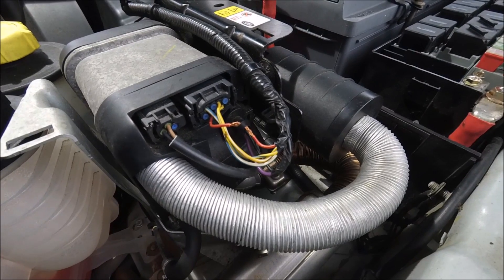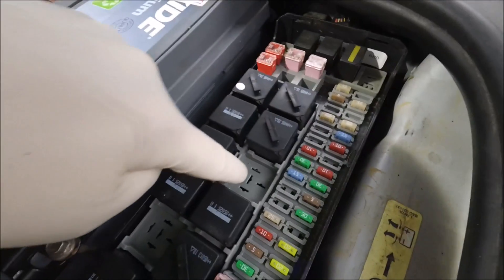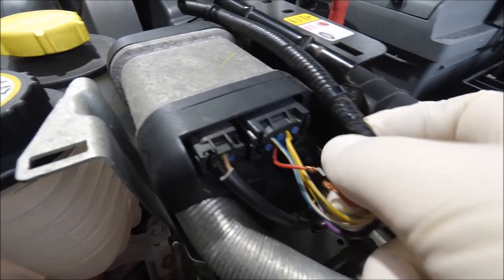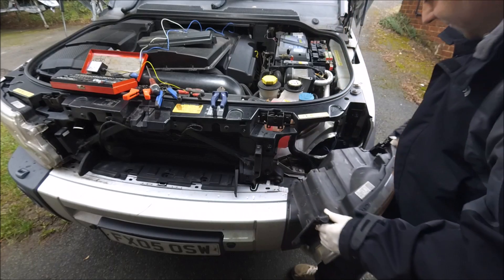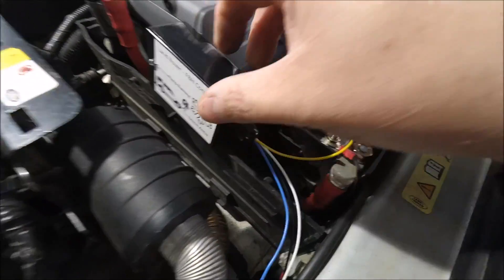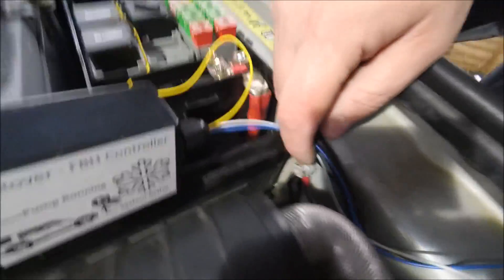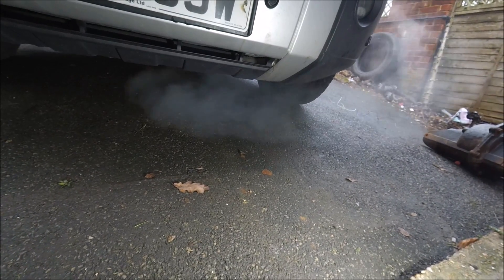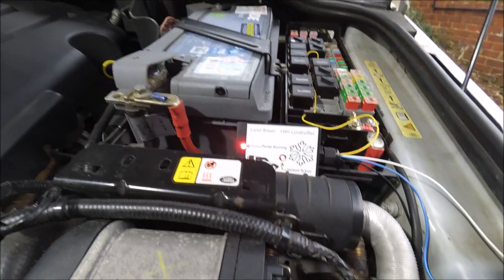Land Rover / RRS FBH Remote Controller. Installation & Operation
Please Note
October 2018
This video is a little out of date. I will make a new video soon, but in the mean time there are a few changes...

1.   You do not need the Red wire on the FBH plug, The controller now comes with the pin fitted to the data wire ready to install in to plug. See this video to explain how this is done:

2.  The controllers can now clear Faults and Lock-Outs from the FBH

3.  The Pump Running red LED now flashes when the FBH is running, or there is a fault.
Slow fashing = FBH is running
Several fast flashes = W-BUS communication fault, No response from the FBH.

4.  The +12v wire is now RED instead of Black.
The other wires remain the same colour.
Black= Ground -0v
Yellow= Ignition live
White= FBH W-BUS data
Blue= Headlight on live signal

A detailed video showing the installation and operation of the Land Rover Discovery 3 / Range Rover Sport (pre 2010 facelift) Fuel Burning heater controller.